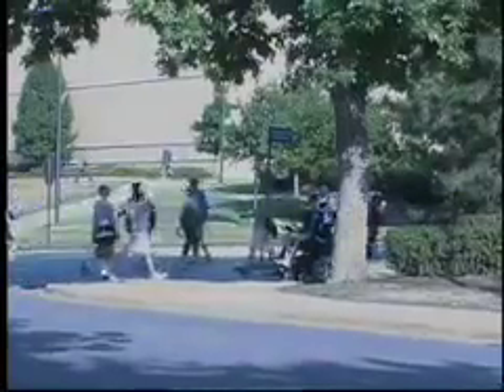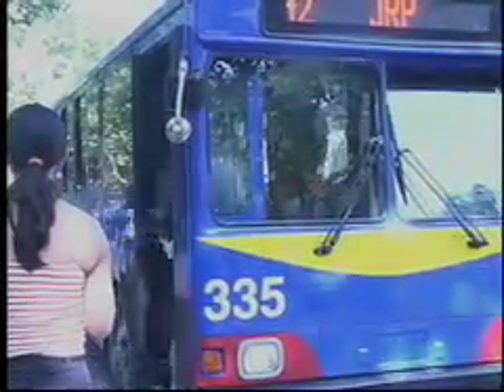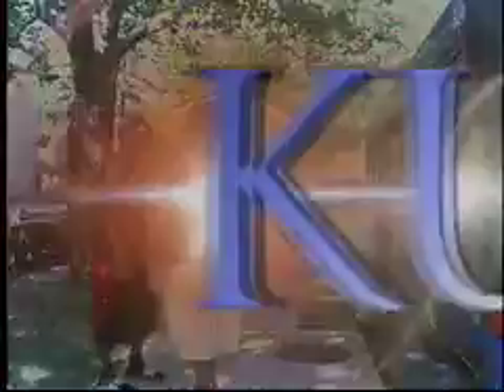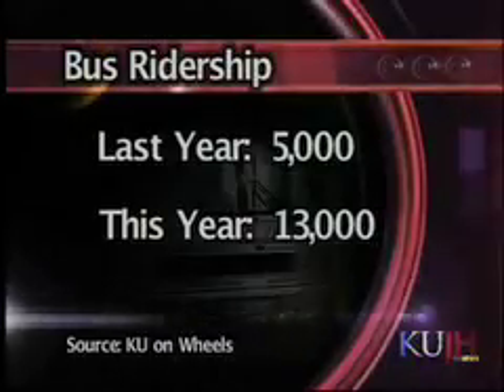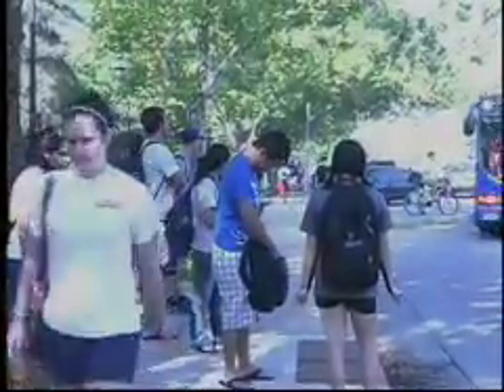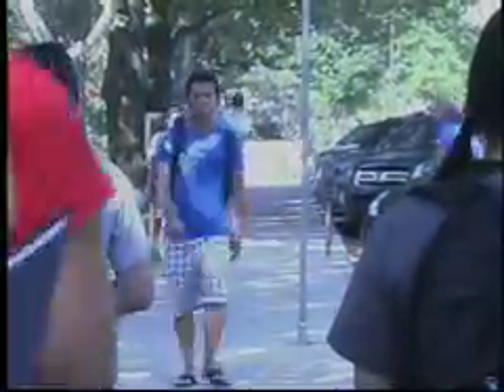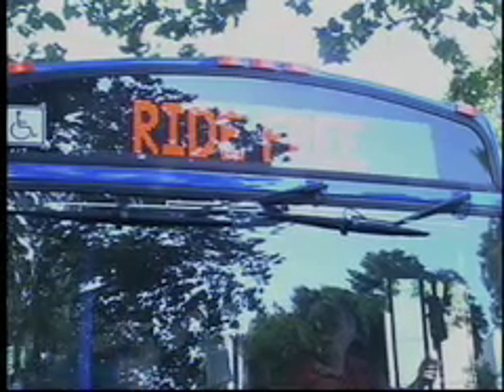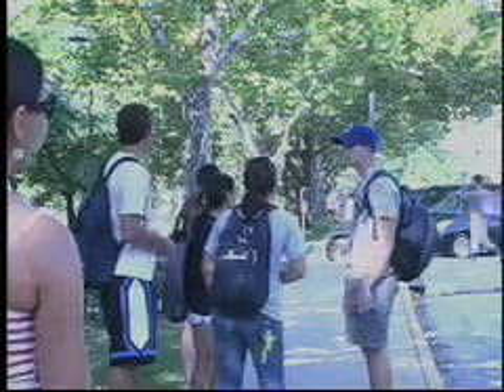Buses experience overcrowding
Despite first day bus ridership doubling, promised new buses are not running.